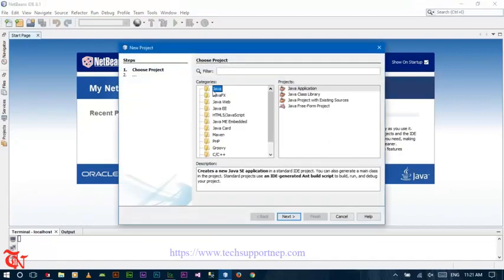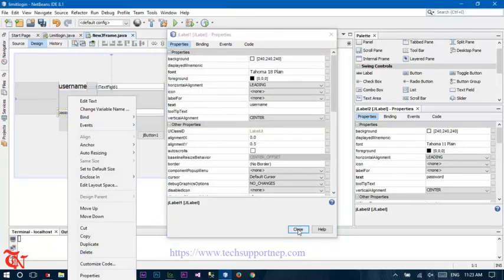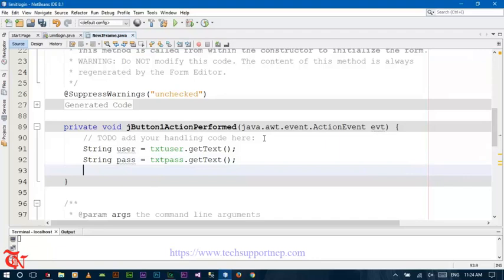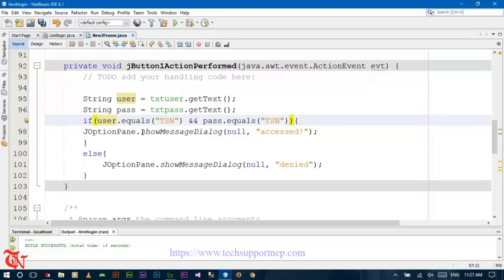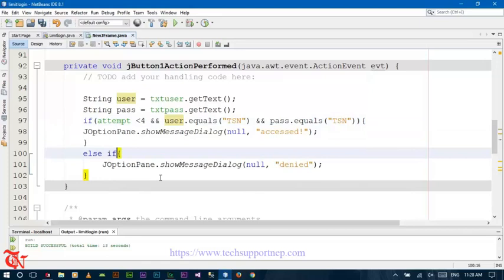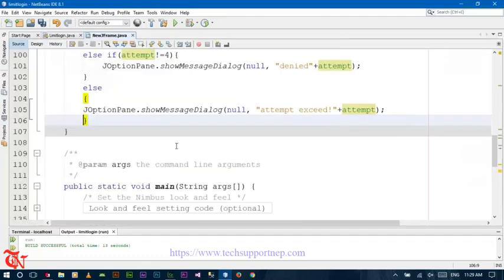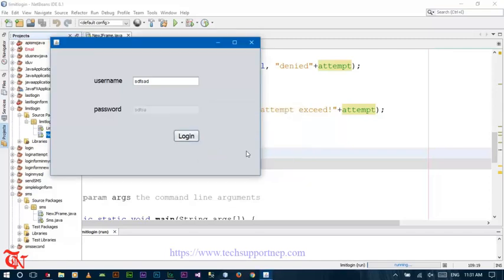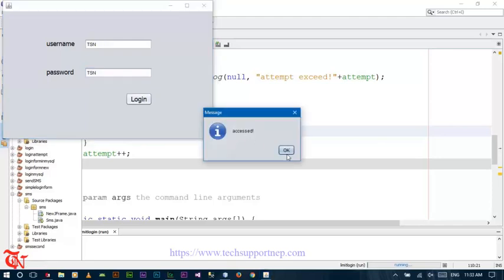How to Create Login Attempts Limit Form in Java Using NetBeans IDE?[With Source Code]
This Video will show you how to create login limit attemts form in java using NetBeans IDE.